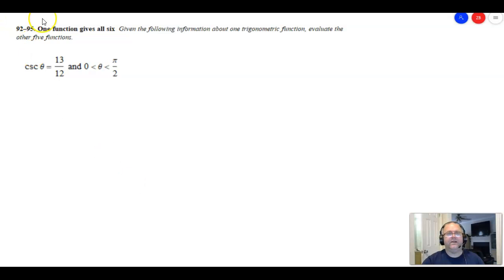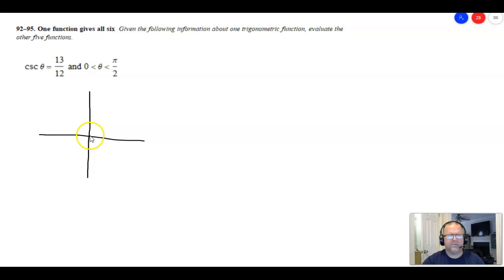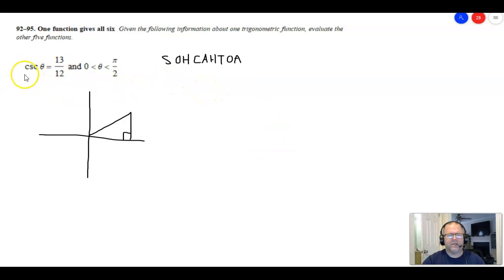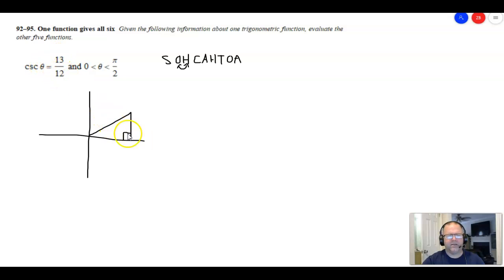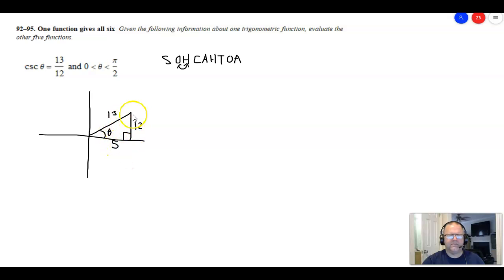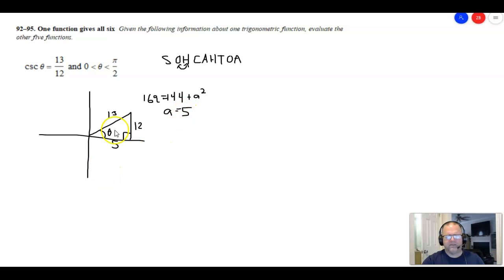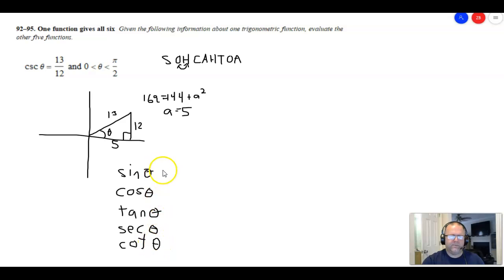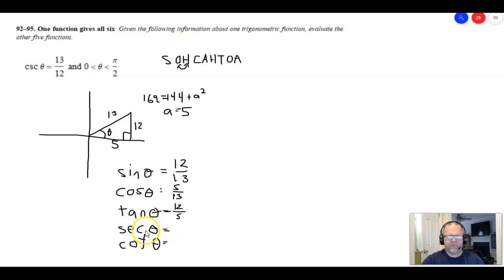271 Fall 2020 1.4 #95